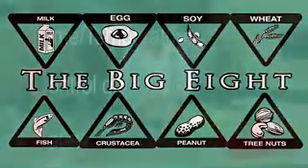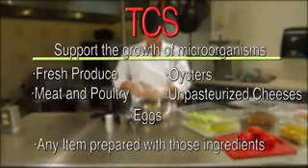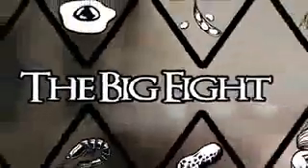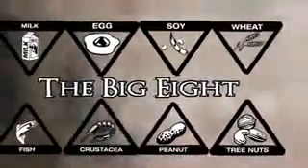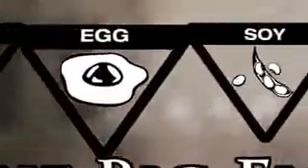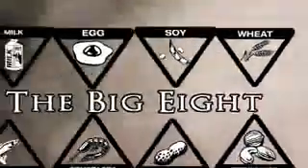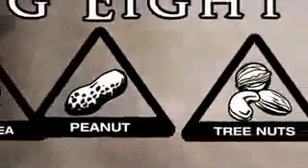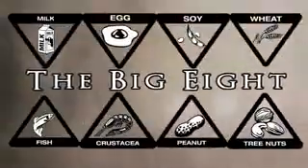Food Ingredients & Recipes